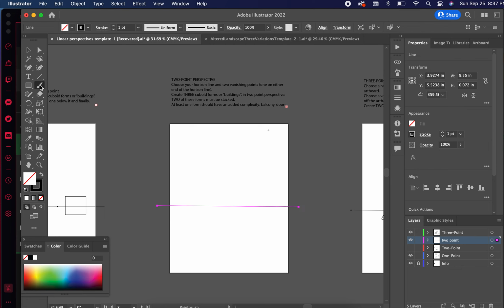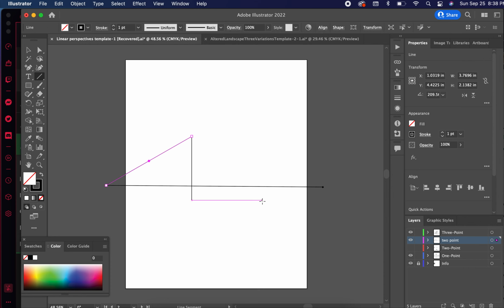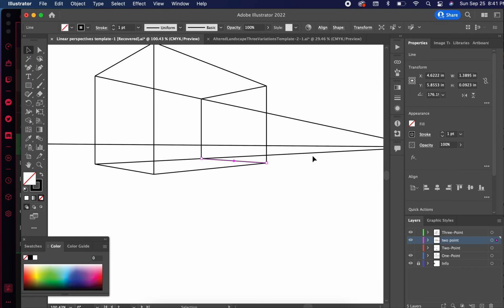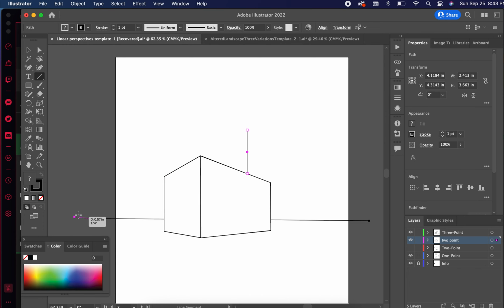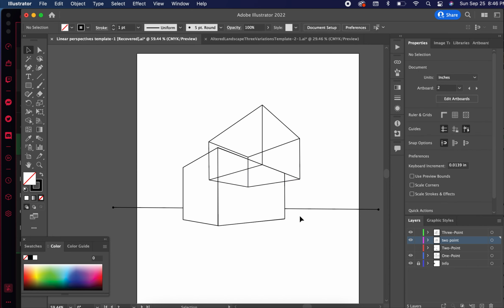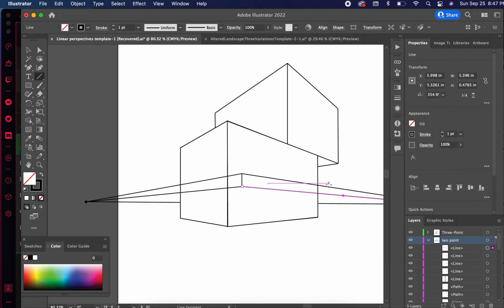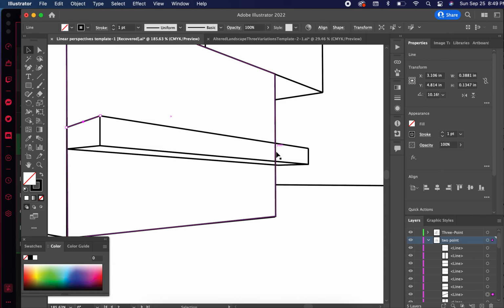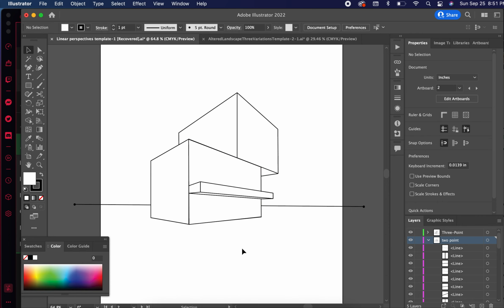2 point demo